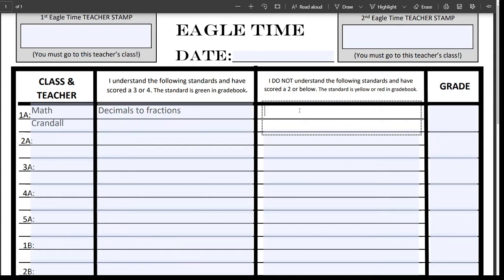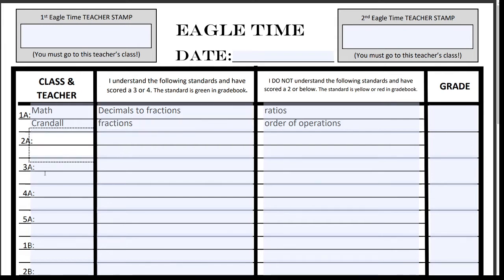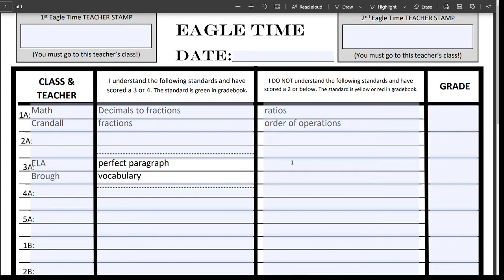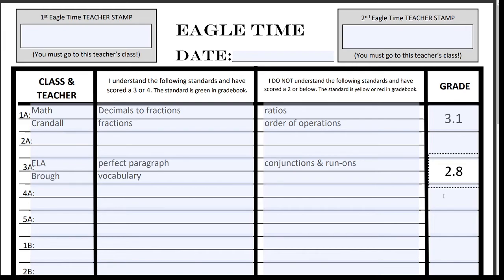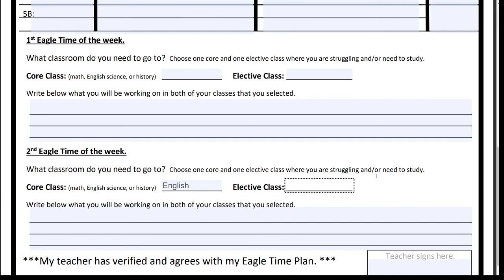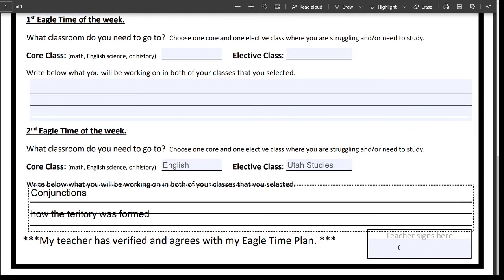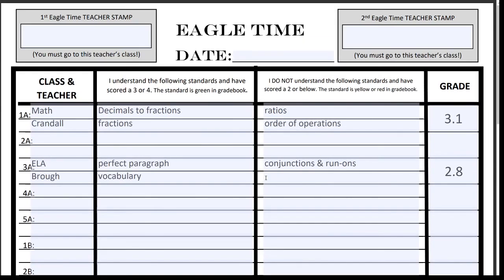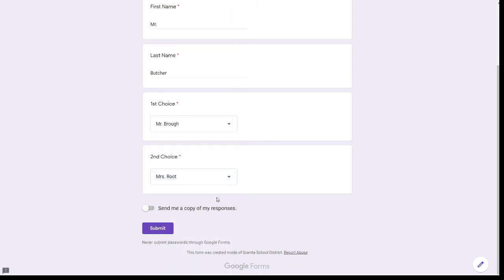Eagle Time Plan Instructions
This is a short instructional video on how to use and fill out your Eagle Time planning sheet. This plan should be a work in progress that you work on a little each day as you get instruction and as you understand or just get get yet things from class instruction.